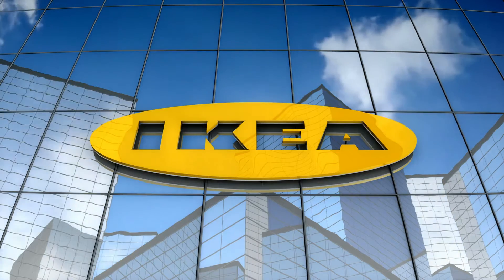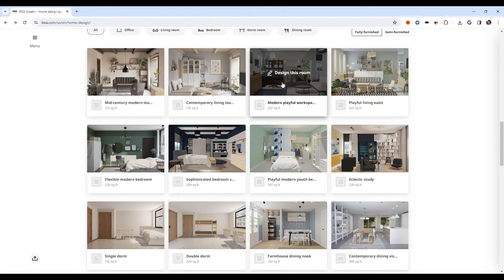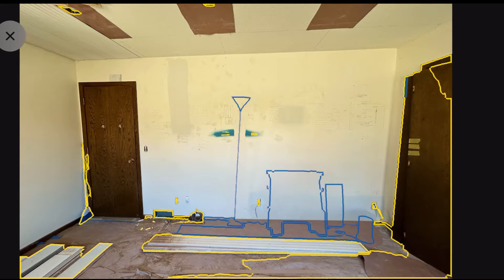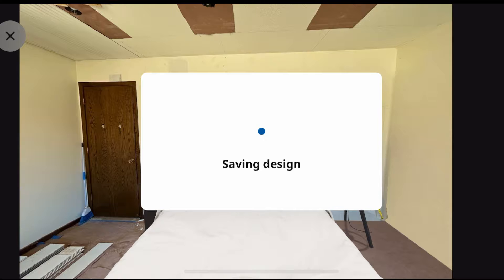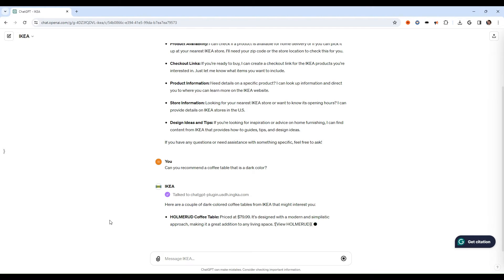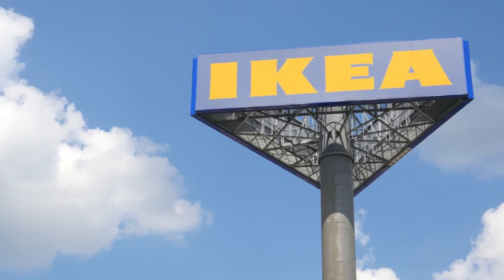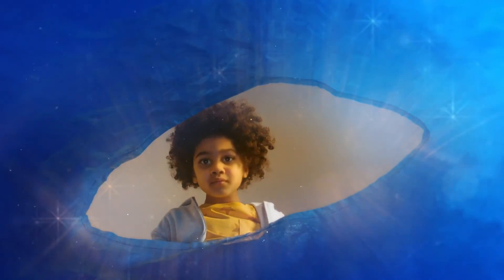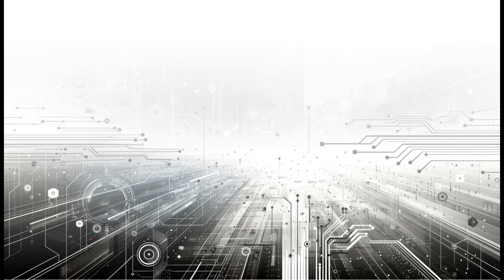Revolutionizing Home Decor: IKEA Kreativ & ChatGPT AI Assistant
Dive into the future of home furnishing with IKEA's innovative integration of AI. From the personalized design capabilities of IKEA Kreativ, allowing users to visualize dream spaces, to the convenience of shopping with an AI Assistant within ChatGPT Pro, IKEA is redefining the customer experience. Discover how AI is transforming IKEA's supply chain, employing drones and autonomous robots for efficiency and sustainability. Join us in exploring how IKEA merges technology with design to make stylish living accessible to everyone. Experience the evolution of home decor with IKEA's AI innovations.

0:00 Introduction
0:27 IKEA Kreativ
1:34 IKEA AI Assistant for ChatGPT Pro
2:00 AI and Supply Chain